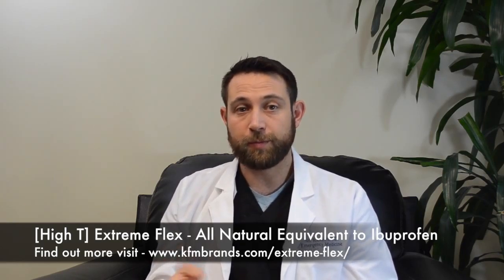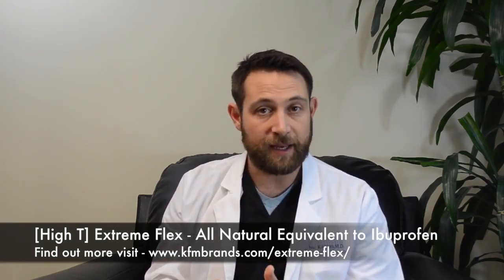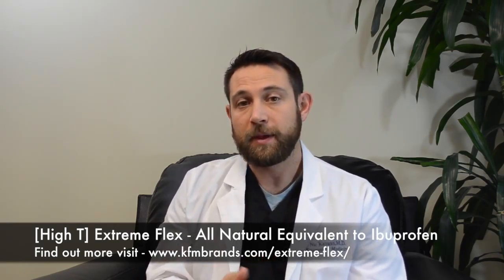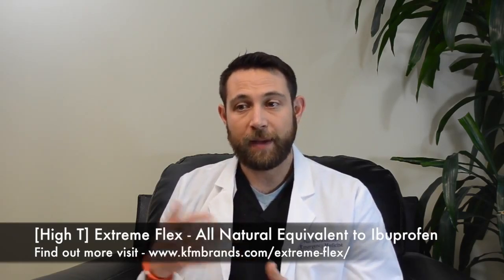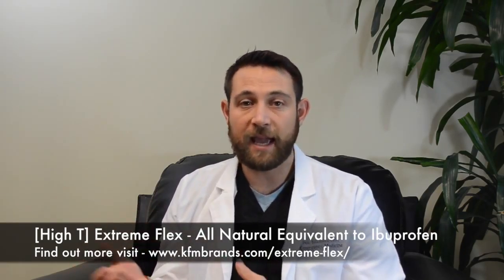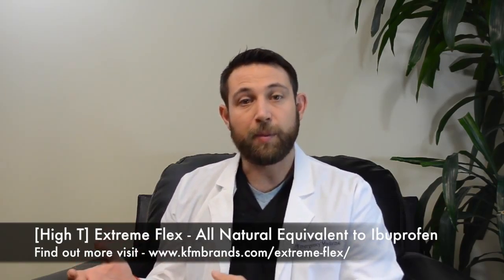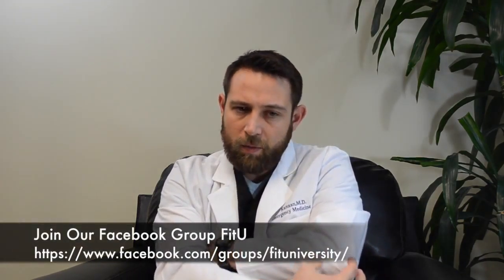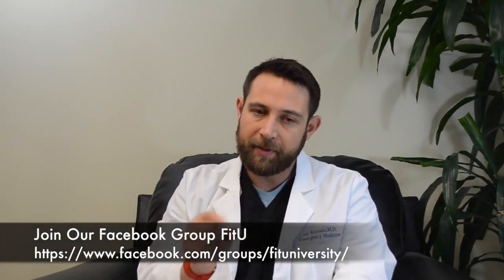Ask Dr Nic Joint Issues Burstitis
Dr Nic talkes about joint issue - Bursitis

[High T] Extreme Flex

ExtremeFlex is a revolutionary Joint & Bone support supplement, that has been scientifically formulated for your active lifestyle. Now cyclists, runners, body builders, cross fit athletes, mountain bikers, gymnasts, basketball players and athletes everywhere have access to a best in class joint supplement specifically designed for extreme joint conditions.